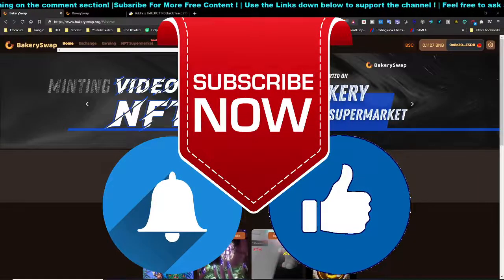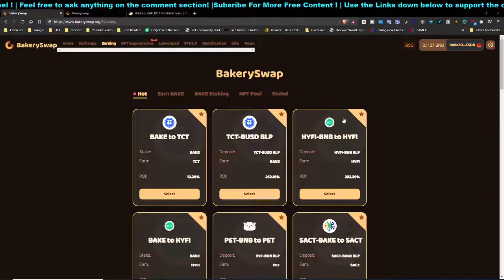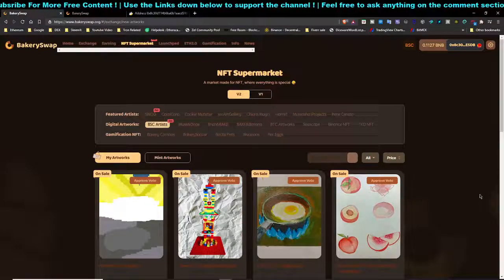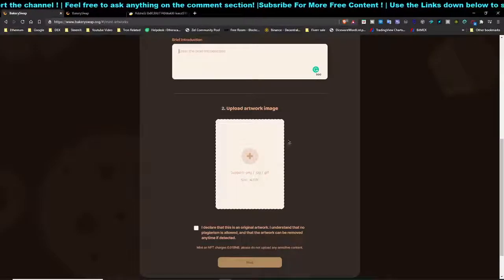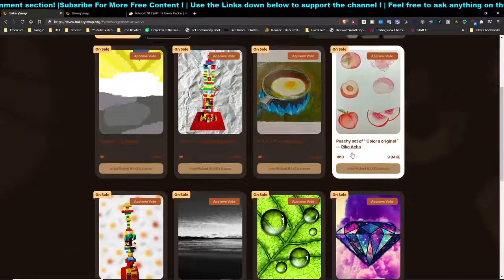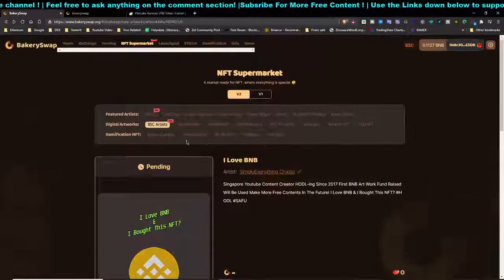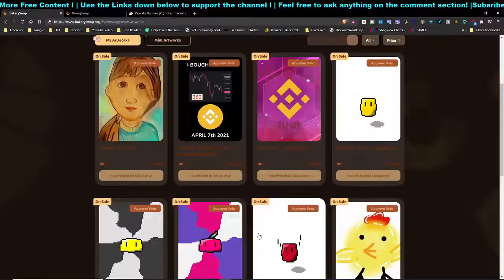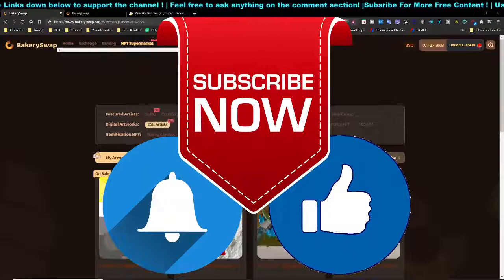BakerySwap NFT Market Place | How To Mint / Buy / Sell NFT On BSC?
- Bakeryswap is a passive income platform which you can earn BSC Tokens by staking, they also run an NFT marketplace for content creators to create artwork to sell to their fans! You will need to use their BAKE token to buy or sell NFTs.
This platform came about during my research on NFT Market place, if you find any platform like rarible or opensea feel free to comment it down below so the community can explore!

💰Start Your Mining Journey with ViaBTC!

My Bakeryswap NFT Lame, Help me achieve 500 BNB? Chey Jokes XD

What Is BakerySwap? 00:00
How To Buy NFT On BakerySwap? 01:47
How To Create NFT On BakerySwap? 03:41
My NFT On BSC BakerySwap 07:38

🌈Support By Scrolling Down!
😀 Questions? Don't be Shy / Follow Me 😀

🎓Leverage Trading🎓
🎓Exchanges Where I Buy, Sell, Hold🎓
🎓Places Where I Generate Passive Income🎓
🎓Hardware Wallet I Recommend 🎓
🎓BTC Mining Solution I Recommend🎓
🙈 BTC  : 35qUZ5urRiVqJRvj8CuAN3cMxNMurFvHz3
🙈 ETH/ERC20 : 0xE9E129aD58108B99c432AB00A92a82fC68bc2a90
🙈 BNB/BEP20 : 0xE9E129aD58108B99c432AB00A92a82fC68bc2a90